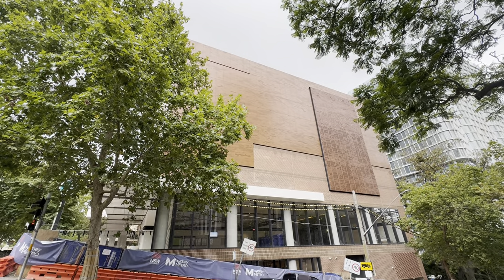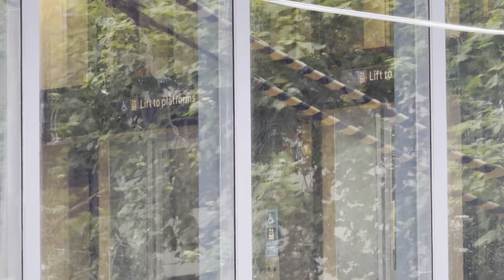Sydney Metro Vlog 28: Victoria Cross Station Construction Update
Sydney Trains Vlogs

Sydney Metro Vlog 28
Victoria Cross Station Construction Update
Featuring @TransportVlog